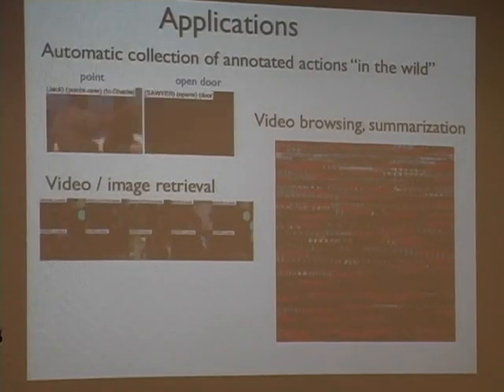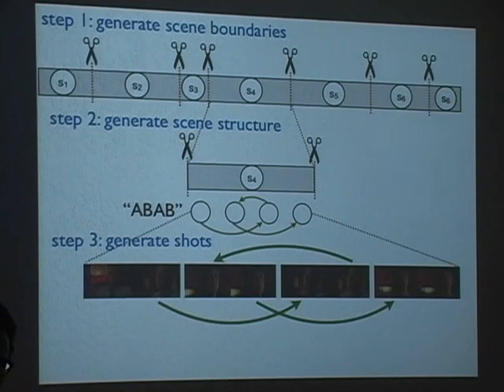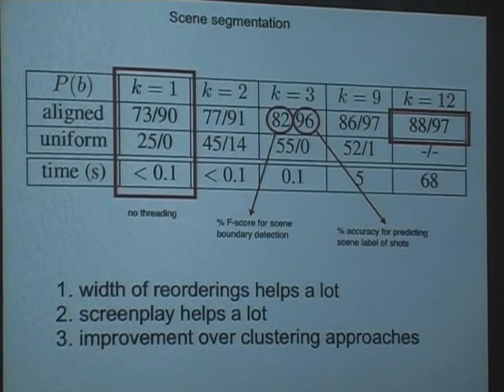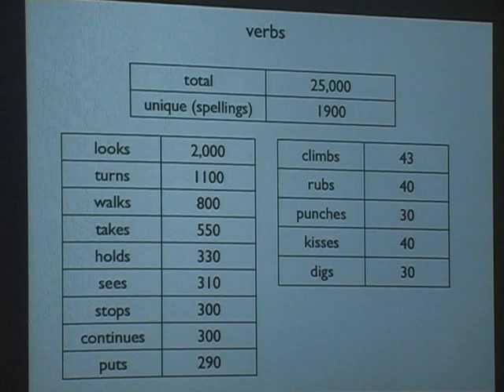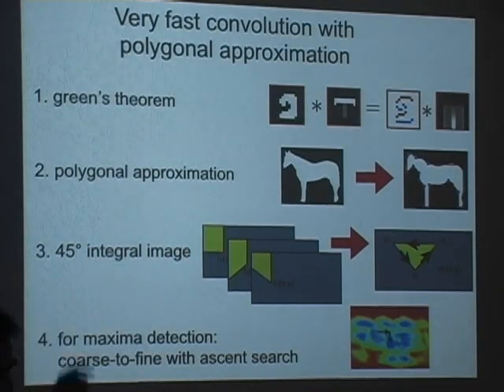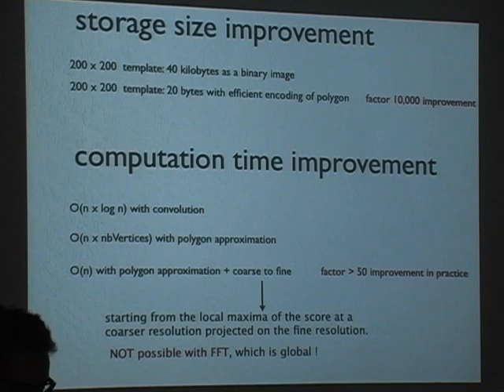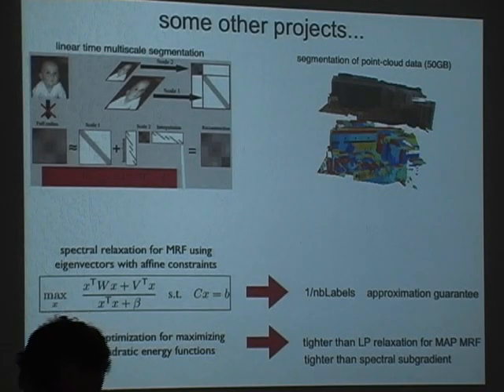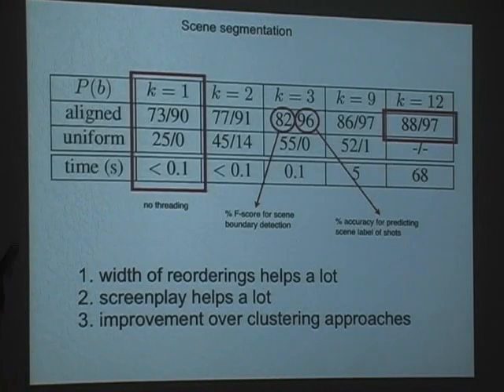Movie/Script: Alignment and Parsing of Video and Text Transcription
ABSTRACT

Timothee Cour - Research Scientist

Movies and TV are a rich source of highly diverse and complex video of people, objects, actions and locales "in the wild". Harvesting automatically labeled sequences of actions from video would enable creation of large-scale and highly-varied datasets. To enable such collection, we focus on the task of recovering scene structure in movies and TV series for object/person tracking and action retrieval. We present a weakly supervised algorithm that uses the screenplay and closed captions to parse a movie into a hierarchy of shots and scenes. Scene boundaries in the movie are aligned with screenplay scene labels and shots are reordered into a sequence of long continuous tracks or threads which allow for more accurate tracking of people and actions across shot boundaries. Scene segmentation, alignment, and shot threading are formulated as inference in a unified generative model and a novel hierarchical dynamic programming algorithm that can handle alignment and jump-limited reorderings in linear time is introduced. We present quantitative and qualitative results on movie alignment and parsing, and use the recovered structure for tracking and naming of characters as well as retrieval of common actions in several episodes of popular TV series.

If time permits we will also present our recent results on approximate inference with eigenvalue optimization.

Speaker:  Timothee Cour - Research Scientist
Timothee Cour is a fifth year PhD student at the University of Pennsylvania, Philadelphia, in Computer Science. He completed his undergraduate education at the Ecole Polytechnique in France, majoring in Computer Science and Applied Mathematics. His research advisor is Prof. Ben Taskar and he also worked closely with Prof. Jianbo Shi.